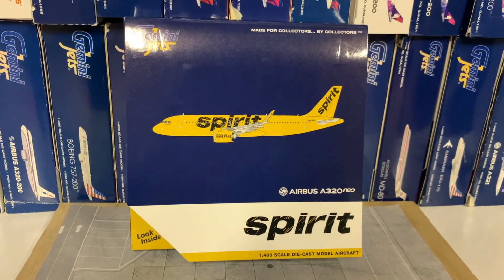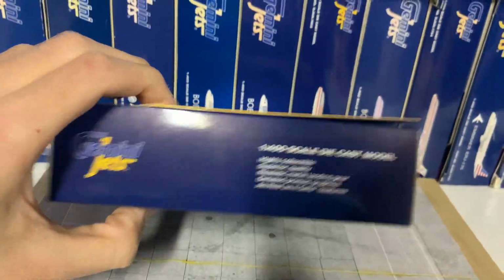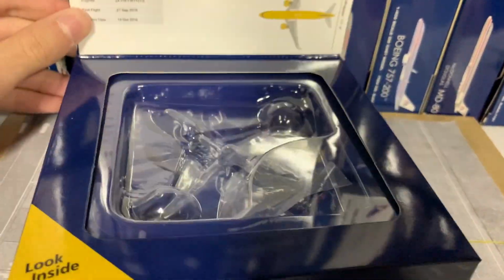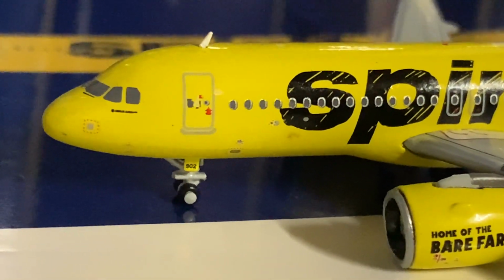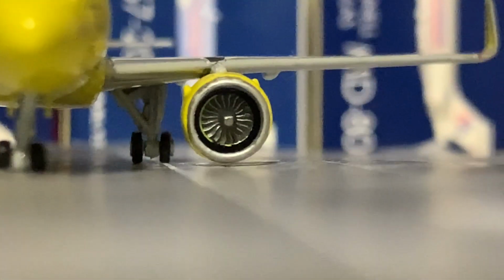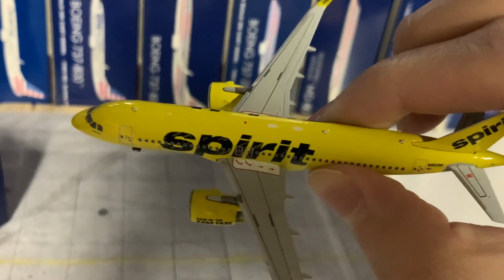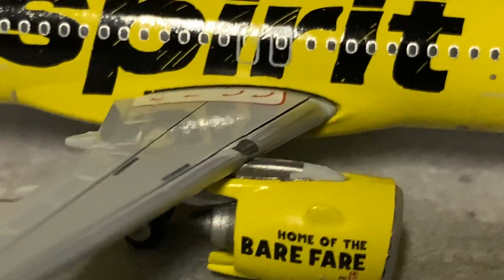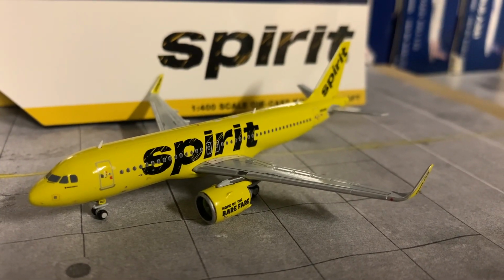*FIRST ON YOUTUBE* GeminiJets 1/400 Spirit Airlines A320neo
Received this model just a few minutes prior to filming this review so hopefully this makes it the first video on this brand new model on YouTube haha. A great model overall but there's some issues again with the horrendous A320neo mold that GeminiJets continues to brush off and not improve. Hopefully they can fix up later this year!
Aircraft: Airbus A320-251N
Airline: Spirit Airlines
Country: United States of America
Registration: N902NK
Name: N/A
Livery: Standard
Manufacturer: GeminiJets 1/400
Overall Rating: 8/10 for both (terrible engines, huge wing gap on the left side)

CAMERA: Sony DSC-HX400V
EDITOR: iMovie 10 (on MacBook Air)